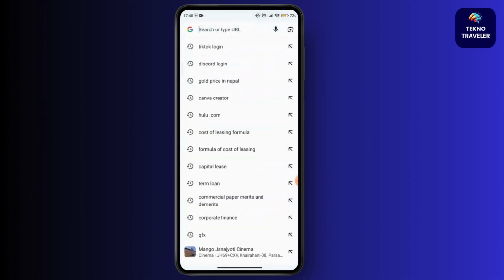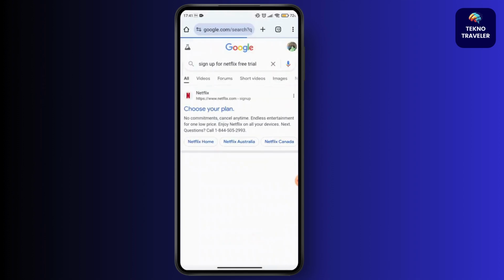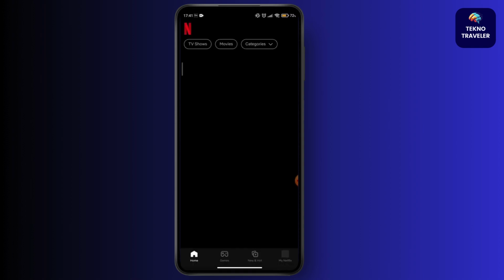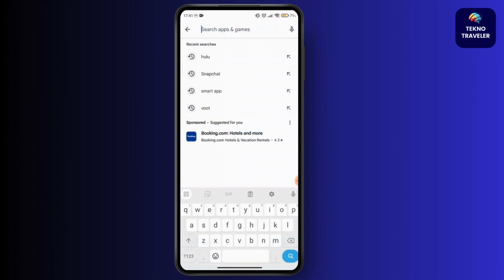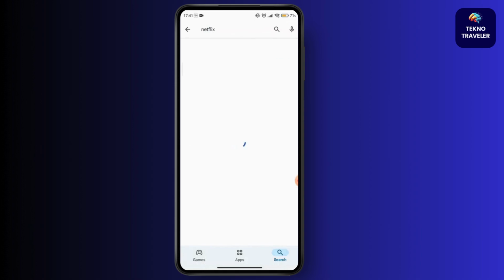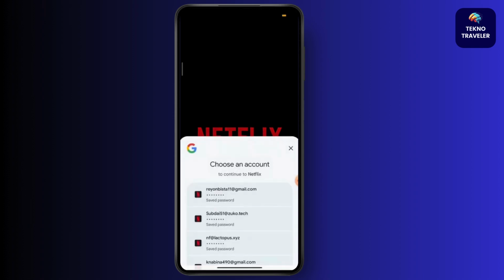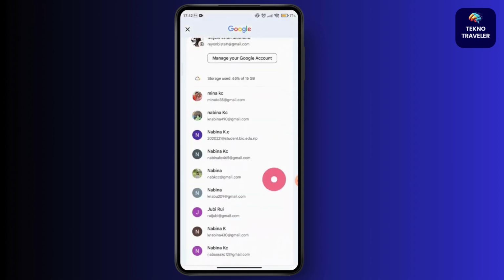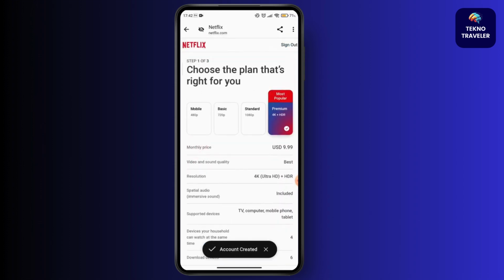How to Create Netflix Account in Mobile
Welcome to our step-by-step guide on "How to Create Netflix Account in Mobile"! If you're new to Netflix or want to start streaming on your mobile device, this video is for you. We'll show you how to easily create a Netflix account on your mobile phone, whether you're using an Android or iOS device. From signing up to selecting your plan, we'll guide you through the entire process so you can enjoy unlimited streaming of movies and shows in no time.

What You'll Learn:

How to create a Netflix account on mobile
Step-by-step guide to sign up for Netflix on Android and iPhone
How to choose your Netflix plan
Tips to troubleshoot common Netflix signup issues
Timestamps: 00:05 How to create a Netflix account on mobile
00:25 Netflix sign-up process on Android
00:40 Netflix sign-up process on iPhone
00:55 Choosing the best Netflix plan for mobile
01:10 Common sign-up issues and how to fix them